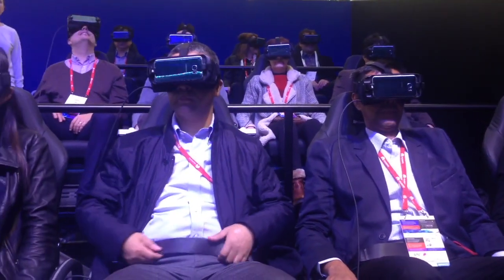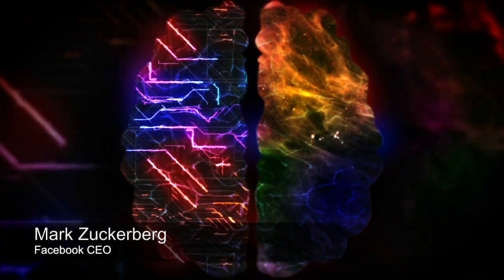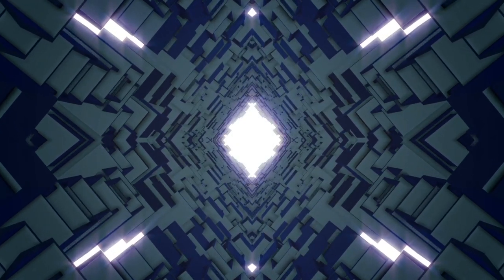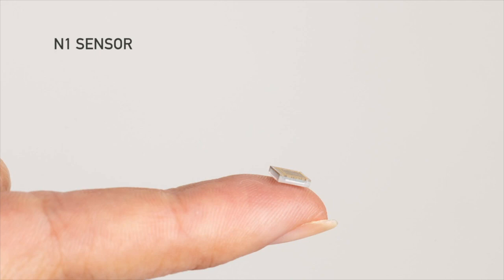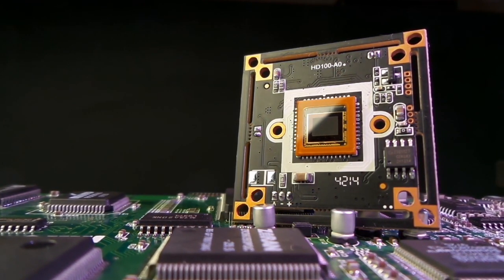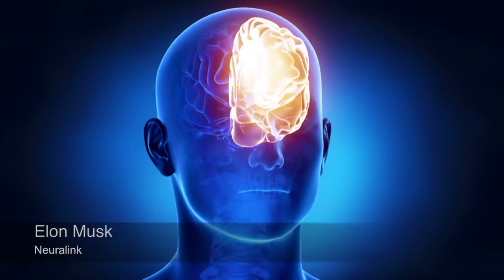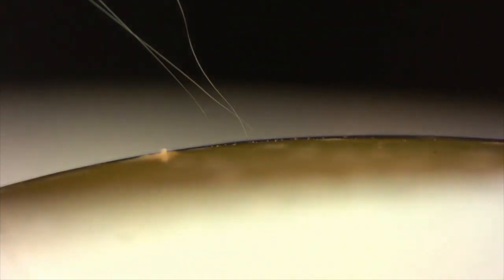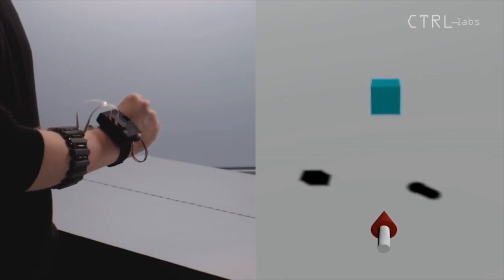NEURAL CONTROL INTERFACE - ELON MUSK'S NEURALINK & THOMAS REARDON OF CTRL-LABS TELL US MORE !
Elon Musk (Tesla, SpaceX, Neuralink,  The Boring Company), Thomas Reardon (CTRL-labs), Mark Zuckerberg (Facebook) and Max Hodak (Neuralink) let us have a glimpse at the future of Neural Control Interface.

CTRL-labs have gone down the route of wearable technology, where as Elon Musk has gone a little bolder and is working on a chip implant.

which would you opt for?